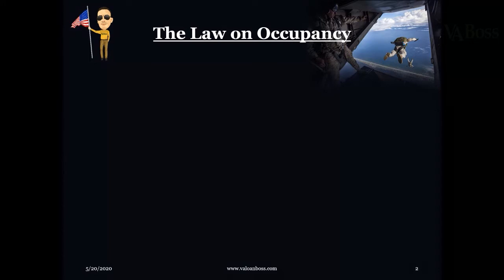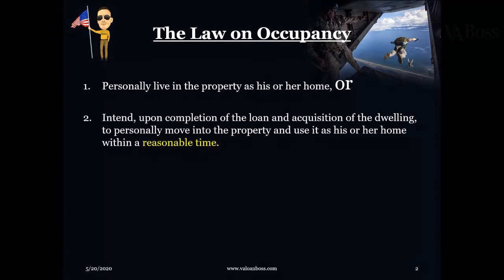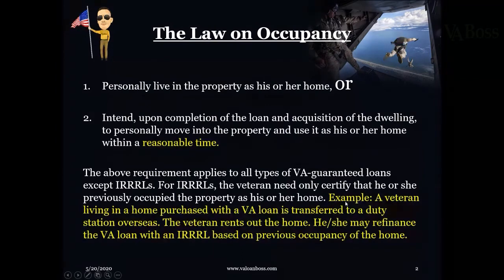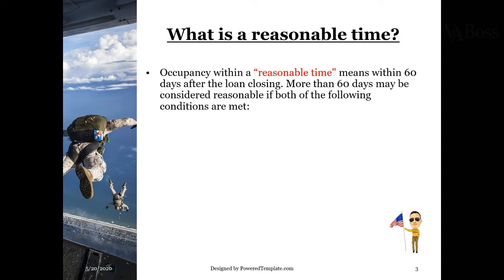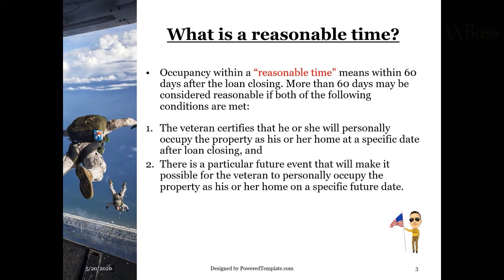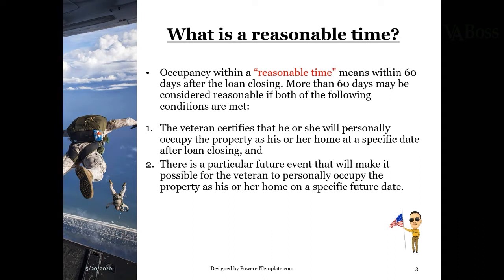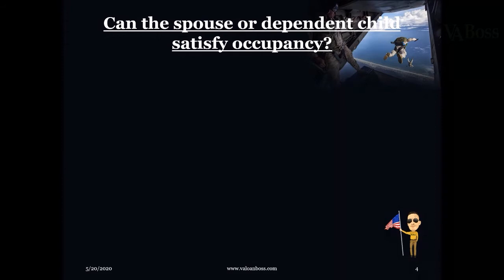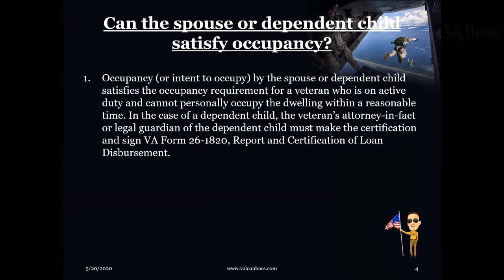PCS Nation Live | Understanding Occupancy for the VA Loan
PCS Nation’s mission is to provide resources to active military members and their families to help remove the stress from the Permanent Change of Station (PCS) process. We have assembled strategic partnerships all around the country to help make the transition a smoother experience for all that are currently going through a PCS move.